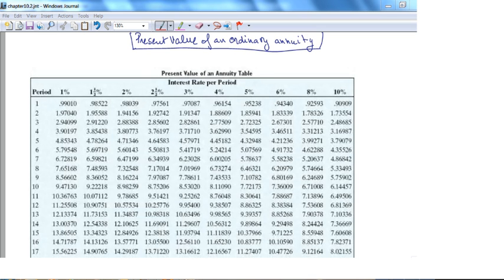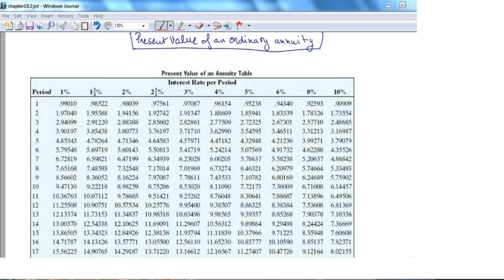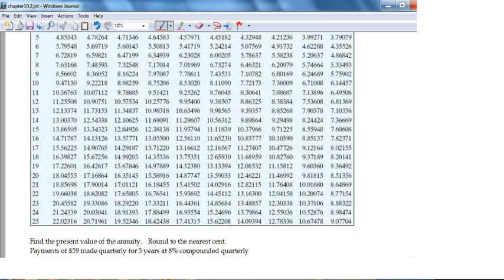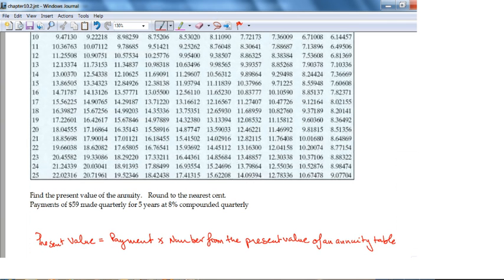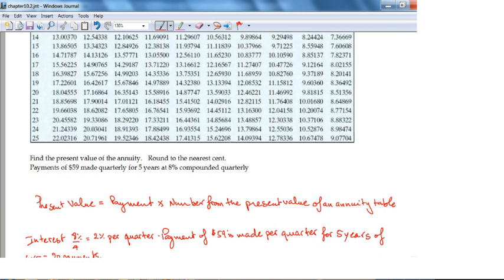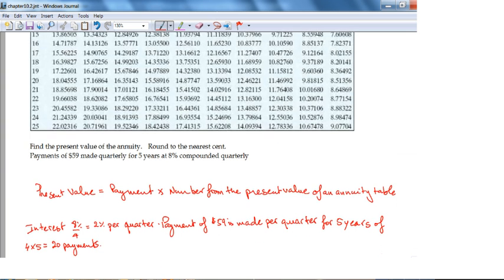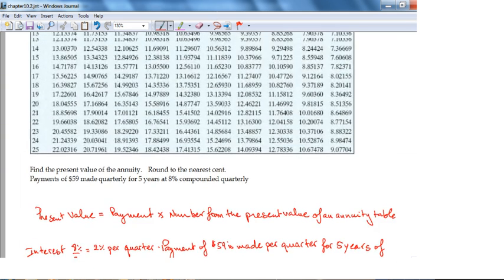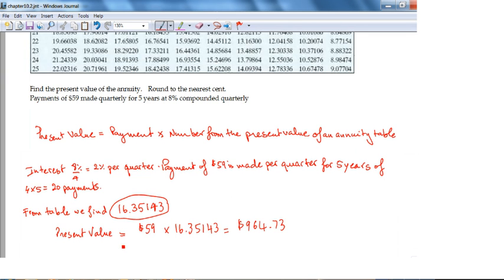Mat 1120 Ch11 2Obj2